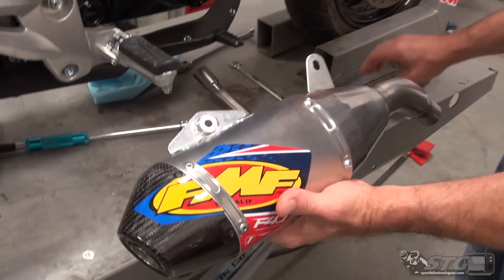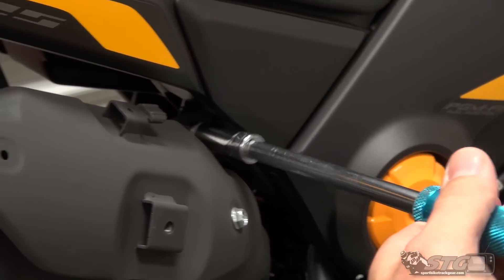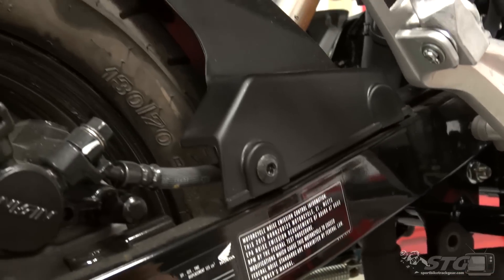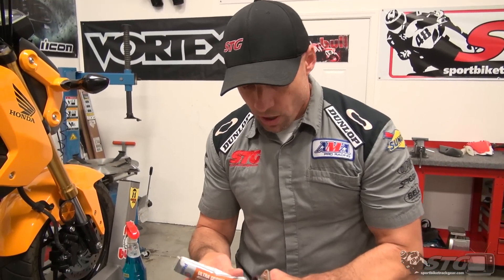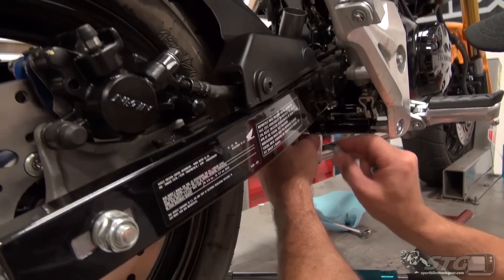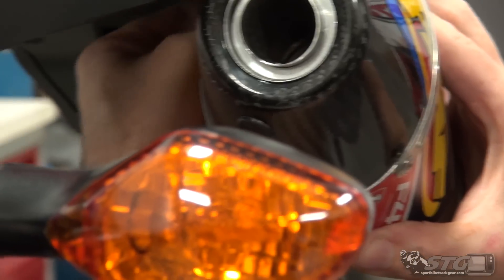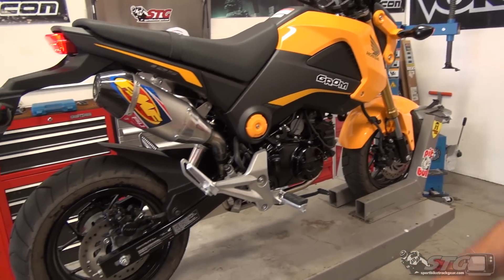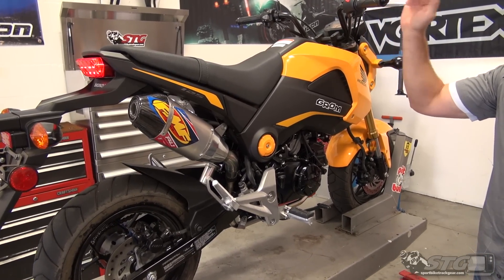FMF Factory 4.1 Exhaust Install on a 2015 Honda Grom in under 15 minutes!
The Factory 4.1 RCT incorporates the latest in FMF Resonance Chamber Technology™ both internally and externally. In addition, we achieve a shorter overall length that is less susceptible to crash damage and complementary to our Factory Forward Engineering - moving the muffler closer to the motor to centralize mass. The Factory 4.1 RCT is constructed from only aerospace grade materials that meet our exacting specifications and is manufactured 100% at our Southern California factory.

If you feel uncomfortable with this modification please take your bike to a licensed motorcycle mechanic.